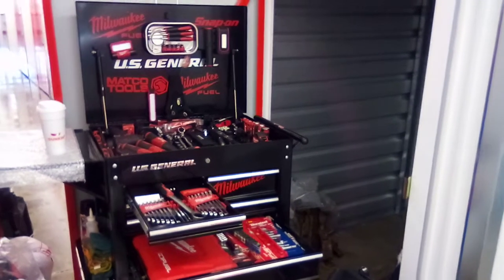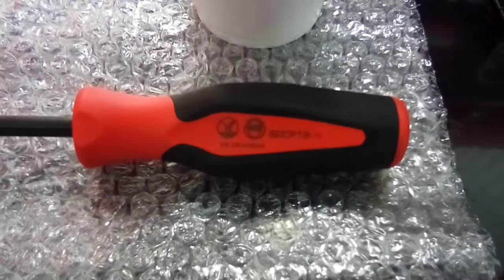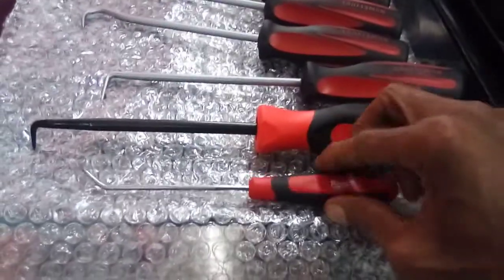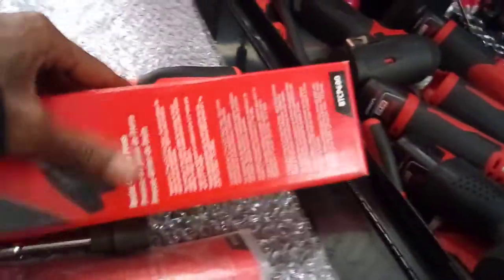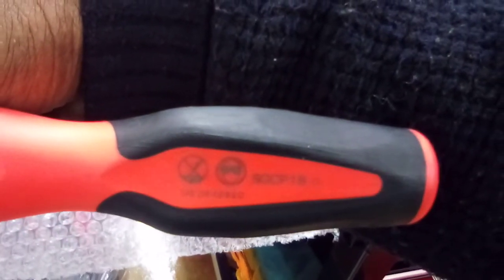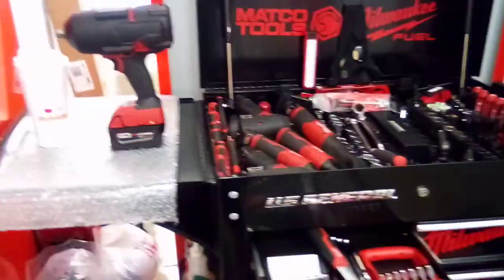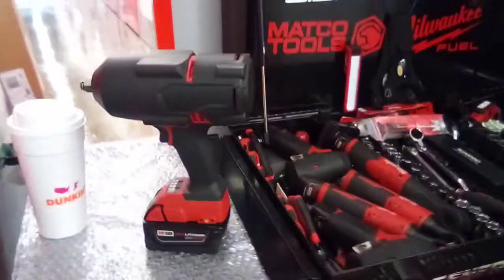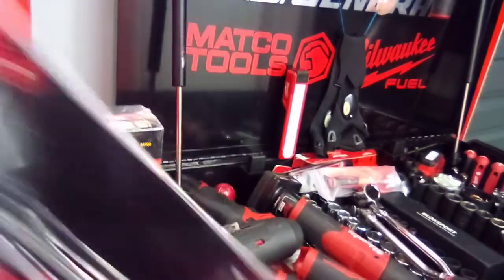Just Another Day In The Shop Storage Unit Walk Thru And Tool Cart Tool 👨‍🔧Review Pt18